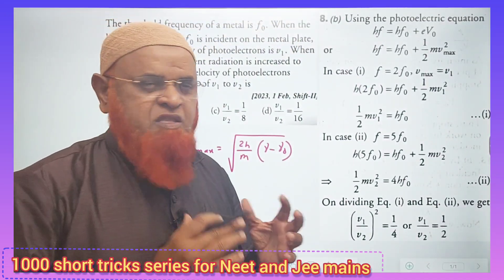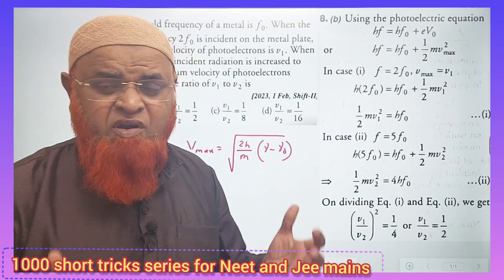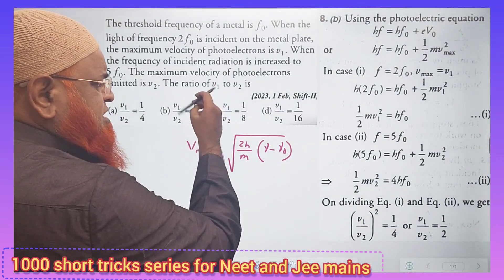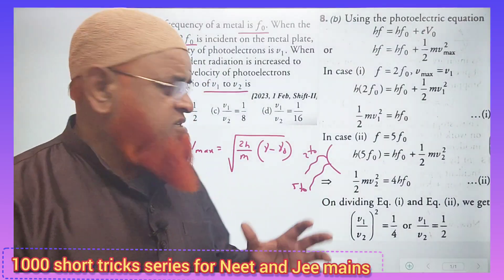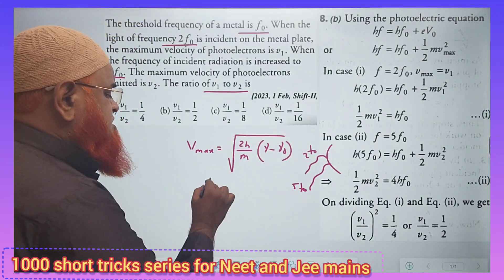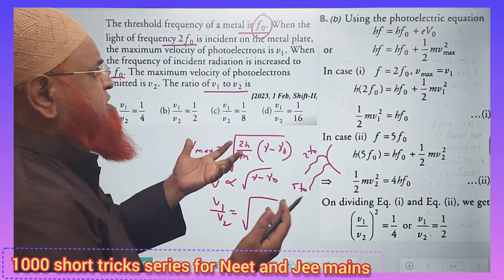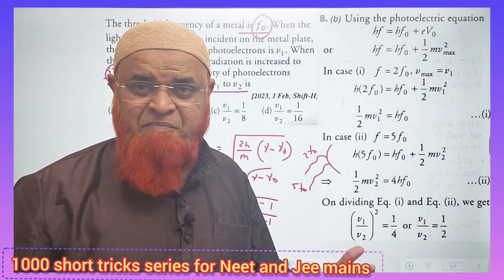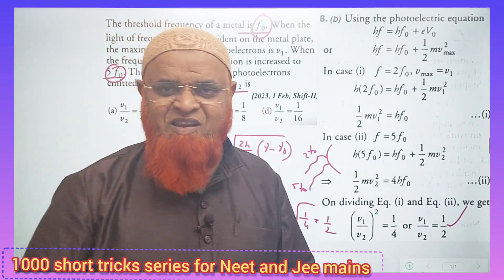176) Dual nature of light short tricks for Neet and Jee mains 2024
Dual nature of light short tricks for Neet and Jee mains 2024 |